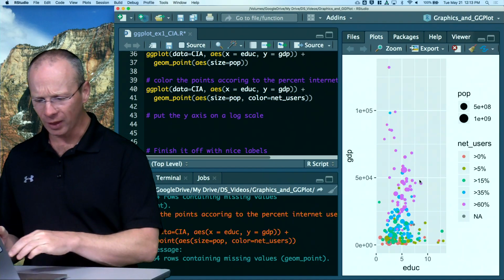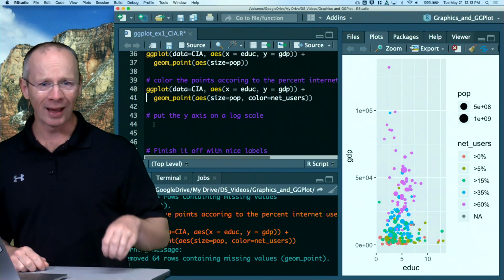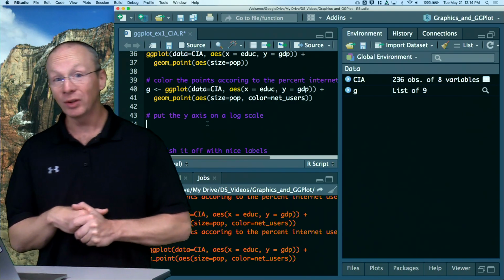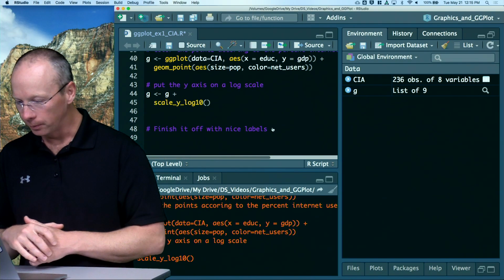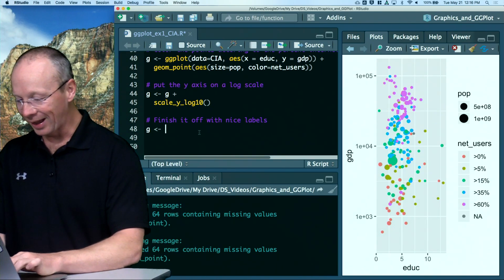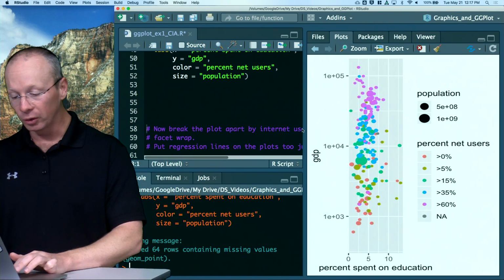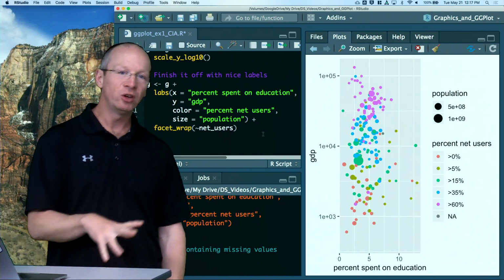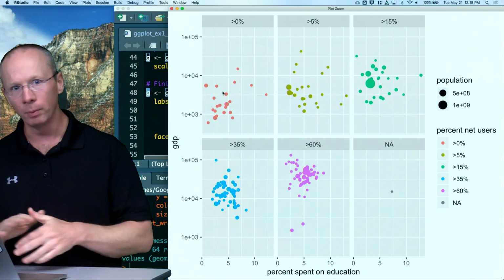Introduction to GGPlot | Part 2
GGplot2 is a library of plotting tools for R that allows for a concise way to build complex data graphics.  This video builds off of the previous to add more features to the plot.